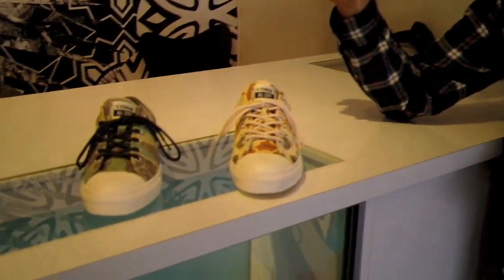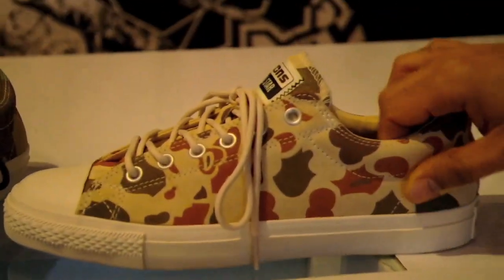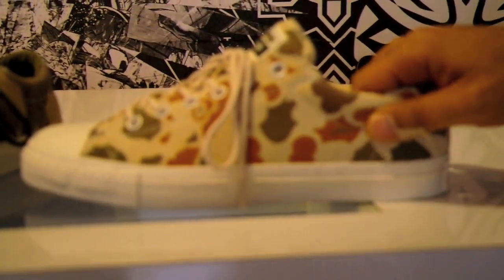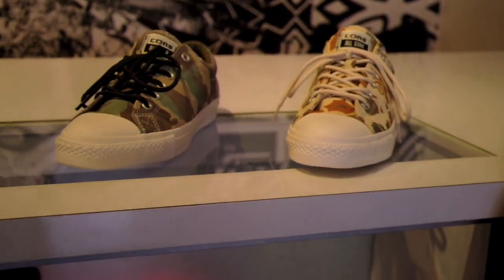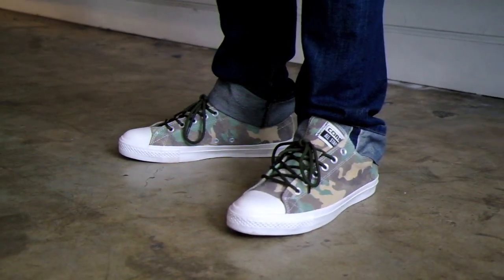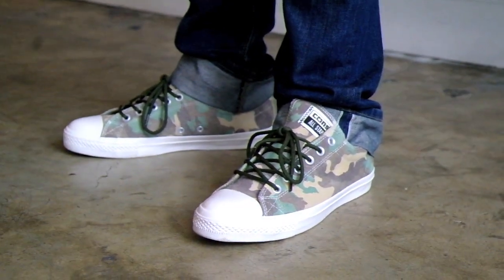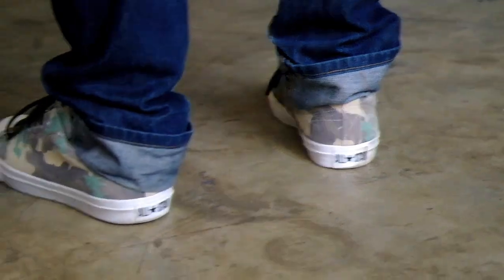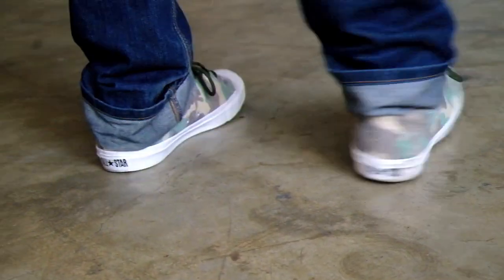Converse Cons Camo CTS OX Pack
Converse Cons  Camo CTS OX Pack in Bleached Sand & Chive